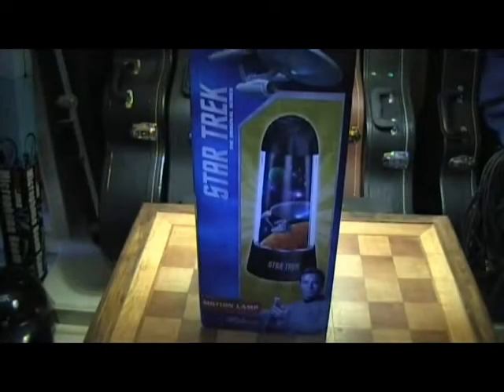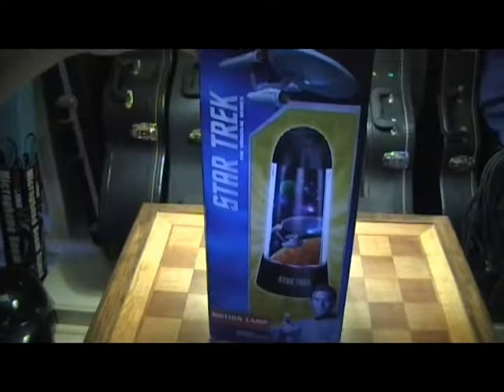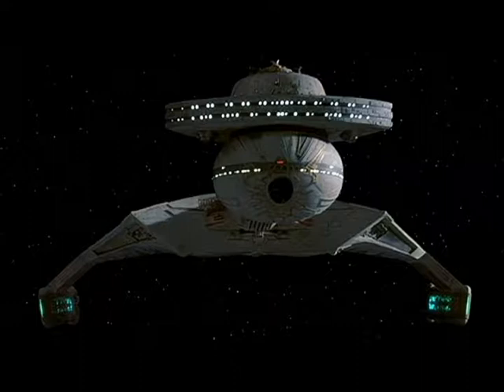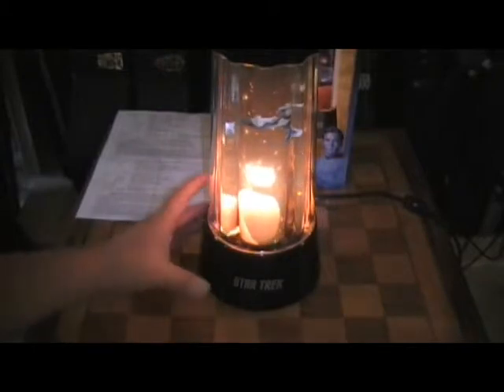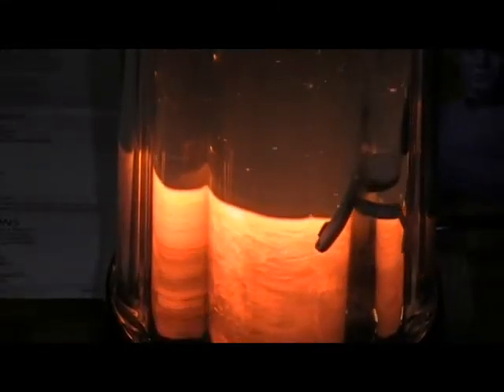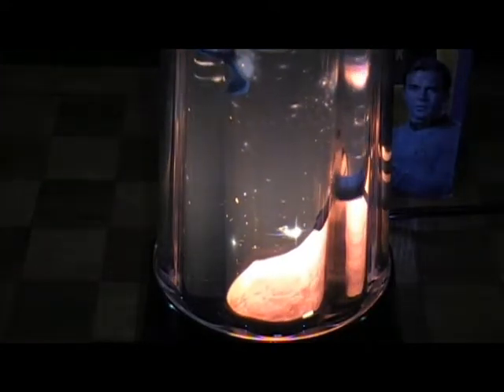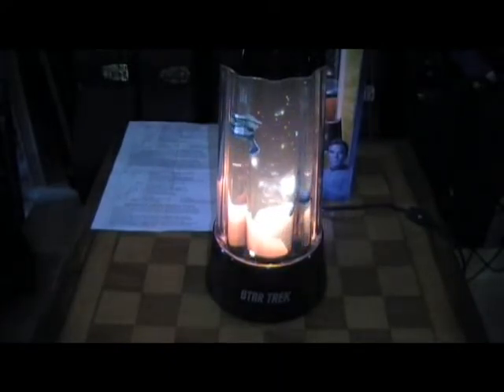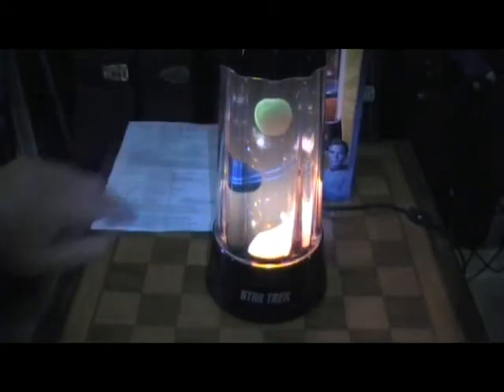Star Trek The Original Series Motion Lamp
Star Trek The Original Series Motion Lamp. Lamp features the U.S.S. Enterprise NCC-1701 engaged in battle with a Klingon D7 Battle Cruiser.